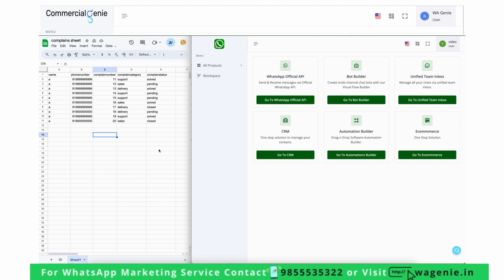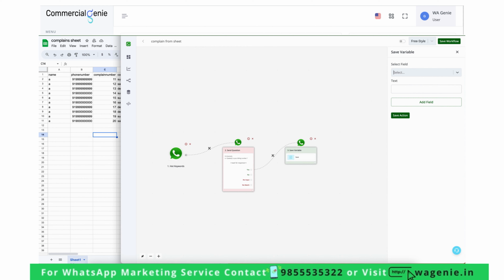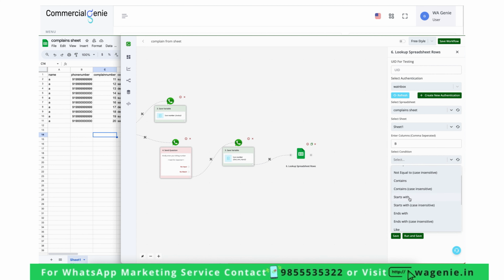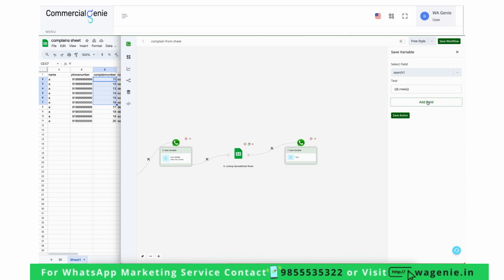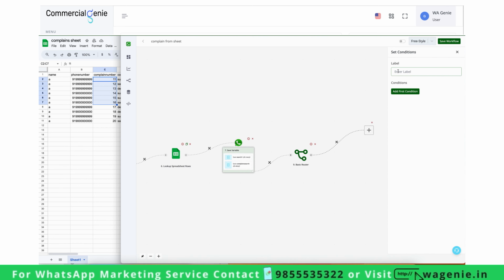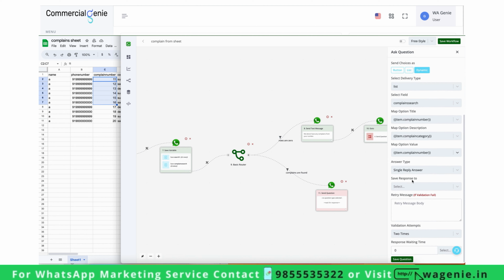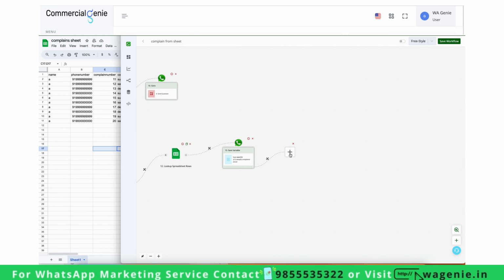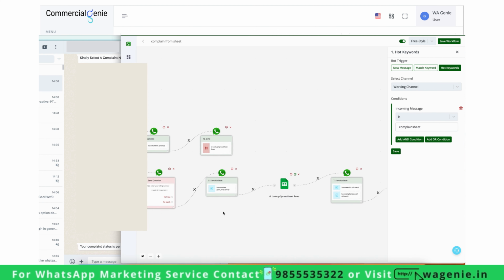How To Fetch Data From Google Sheet And Make Dynamic Buttons Lists In WhatsApp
How to Fetch Data from Google Sheets and Create Dynamic Buttons in WhatsApp
Follow these steps to build a WhatsApp bot that retrieves data from Google Sheets and displays it as dynamic buttons or lists for users to interact with:
Step 1: Prepare Your Google Sheet
Ensure the Sheet is Ready:
Your Google Sheet should contain all the necessary data, such as complaint numbers and status details, which you want to fetch and display in WhatsApp.
Step 2: Create a Bot Flow
Create a New Flow:
Start by creating a new bot flow in your automation builder. Set up the trigger based on how users will initiate the conversation (e.g., by entering a keyword).
Ask for User Confirmation:
Prompt users to confirm if their current WhatsApp number is their billing number. Save the response in a "number" custom field.
Step 3: Fetch Data from Google Sheets
Connect to Google Sheets:
Use the "Google Sheet Look Up Spreadsheet Rows" action to fetch relevant data from the sheet.
Authenticate and Set Search Parameters:
Authenticate with Google Sheets, then specify the correct sheet and column to search (e.g., a column containing complaint numbers). Use the "number" field as the search value.
Limit Data Retrieval:
Set a maximum number of results to fetch (e.g., 10 rows). This will control how much data is retrieved from the sheet for each query.
Step 4: Handle Data and Interactive Elements
Map Data to Bot Fields:
Save the fetched data into a "complaints search" bot field, which stores all relevant details in JSON format.
Routing Conditions:
Set up routing to handle cases where no complaints are found. If the result is zero rows, notify the user and ask them to input their billing number again.
Create Dynamic Buttons or Lists:
If there are matches, use the "Ask a Question" block to generate buttons or lists with the fetched data. Include necessary information (e.g., complaint numbers) and assign unique hidden values for each option.
Step 5: Fetch and Display Complaint Status
Complaint Status Retrieval:
When the user selects a complaint from the buttons or list, search for the corresponding row in the Google Sheet.
Send the Complaint Status:
Retrieve the status and send it back to the user, saving the result in a bot field for future use.
Step 6: Optimize the User Experience
Go To Block:
Add a "Go To" block that brings the user back to the initial step where they confirm their WhatsApp number. This ensures a smoother experience for users who already confirmed their number.
Step 7: Save and Test
Save Your Workflow:
Ensure that all changes are saved.
Test the Bot:
Test your bot to verify that it can fetch data, create dynamic buttons, and allow users to interact with the complaints system seamlessly.